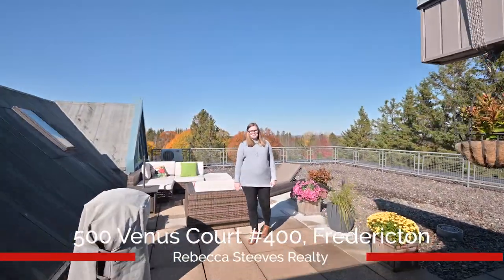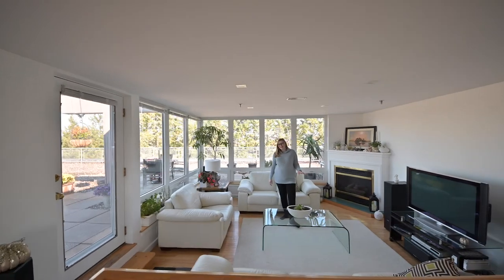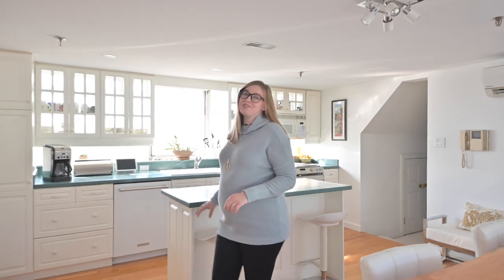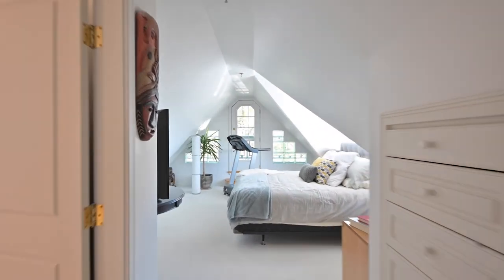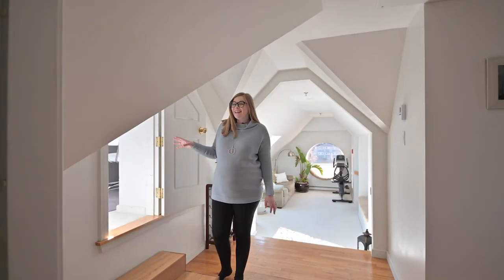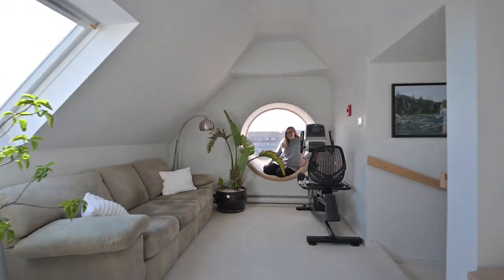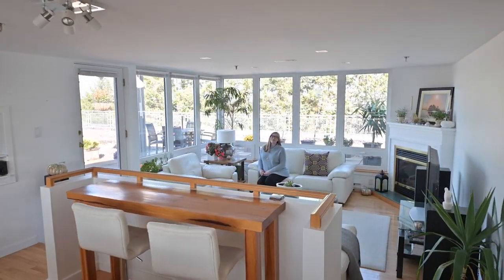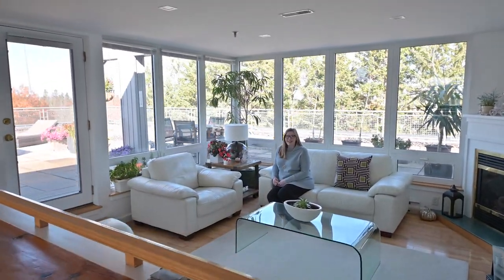500 Venus Court #400, Fredericton | Walkthrough Tour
🤩 400-500 Venus Court 🤩 Fredericton’s best kept secret! This hidden gem, a condo penthouse on the Hill designed by architect Peter Fellows! Over 2000 SQ FT of finished space and a 1600+/- SQ FT private patio
With a rooftop patio nearly as big as the living space inside, this architecturally-designed penthouse might be your dream property! 500 Venus Court, Unit #400 offers two large bedrooms each with vaulted ceilings, ductless heat pumps, private ensuites, and private balconies. The master bedroom also offers plenty of storage and a large mirrored vanity. The master ensuite hosts soaker tub, bidet, and a brand new tile shower. Unique windows throughout the home maximise natural light, especially in the kitchen where glass-backed cabinets allow for a brighter great room and passive solar heat part of the year. The kitchen also features a large centre island. The living room is lined with large windows and offers a great view of the huge patio. On clear days, you can sometimes see all the way to Crabbe Mountain! A propane fireplace and ductless heat pump help keep the great room at ideal temperatures year-round. A sitting area by the unit’s main entrance offers an ultra cool circular window with a custom seat cushion - possibly the best reading nook in the whole city! From there, find a hidden den or closet with access to the partially finished storage room. This space is insulated and could be a potential third bedroom or rec room. A short hallway with a powder room leads to the great room. Finally, a back staircase offers direct access to the condo’s underground parking. The reduced maintenance of condo living, underground parking, incredible outdoor spaces, and a panoramic view of Fredericton - WOW!
Compliance info: Listed with Rebecca Steeves Realty - nominees Rebecca Steeves and Hannah Steeves Carney - Listing agent: RE/MAX East Coast Elite Fredericton 452-9888